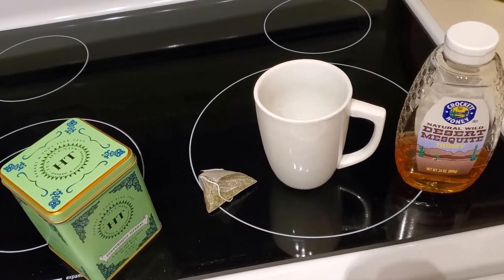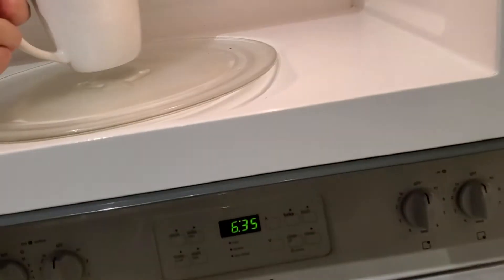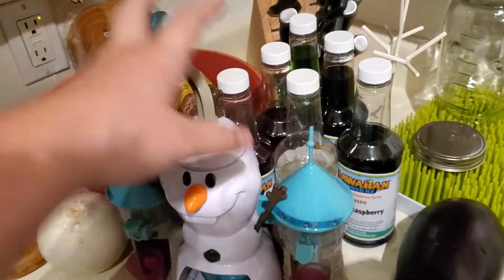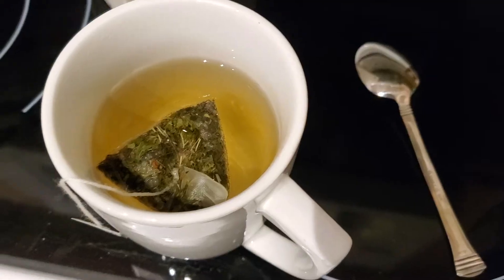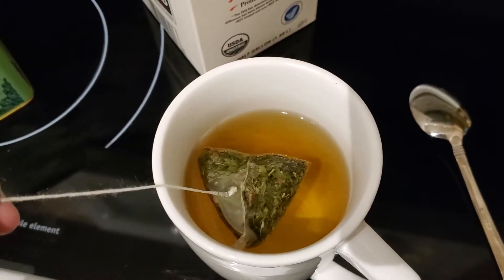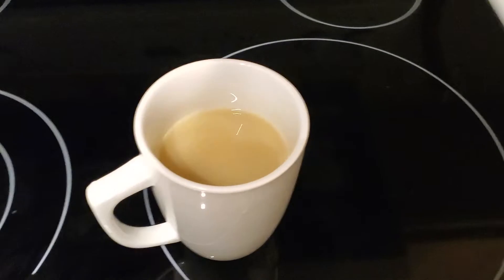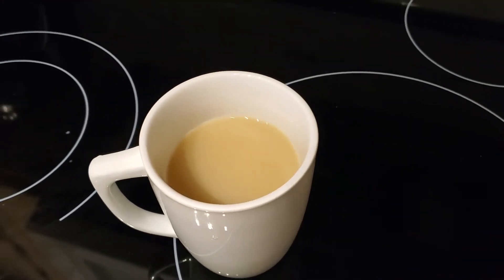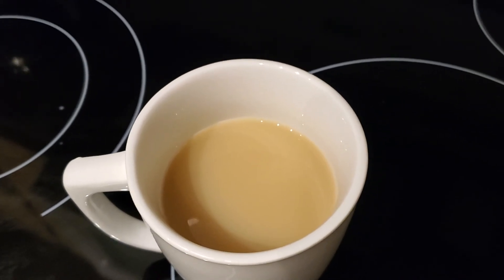HT Peppermint Herbal Tea Review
this time the video is horizontal so you're welcome